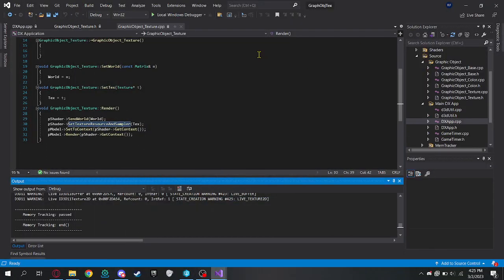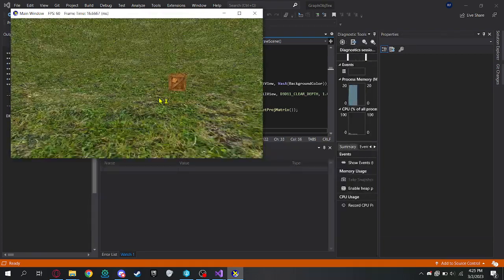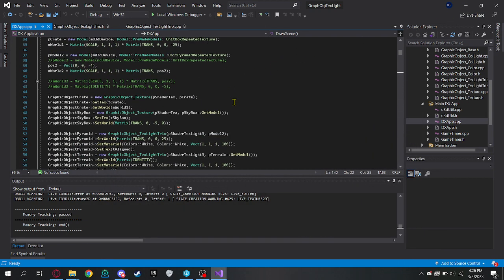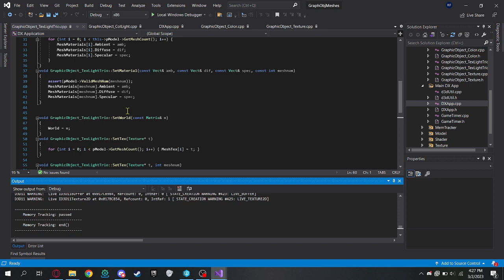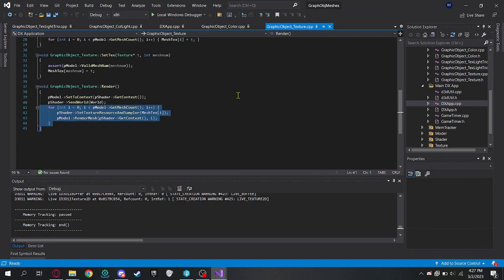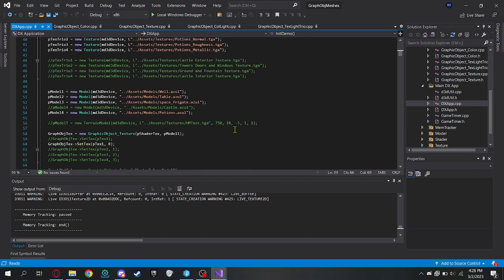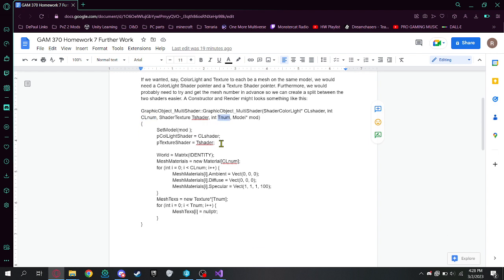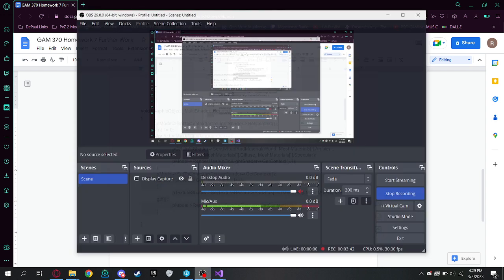GAM 370 Assignment 7